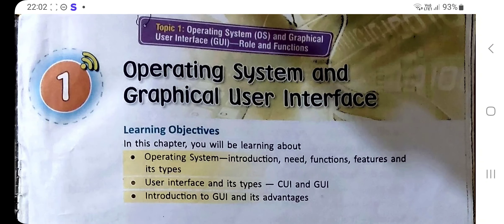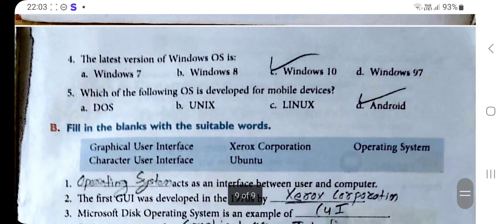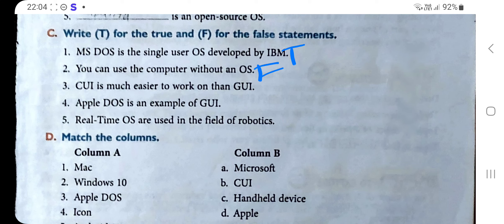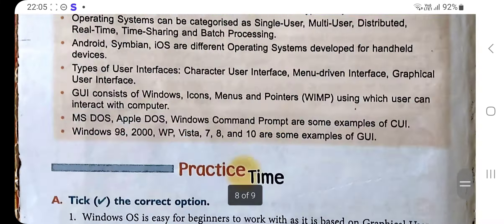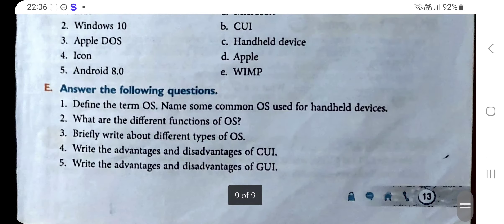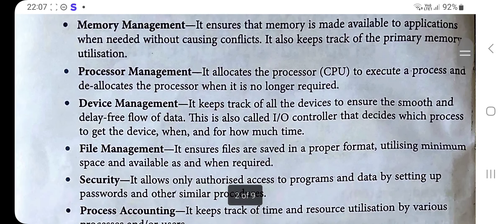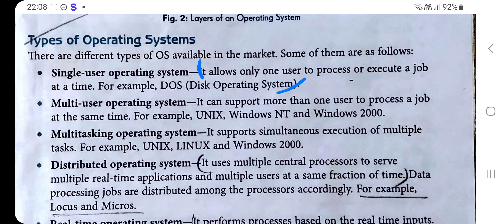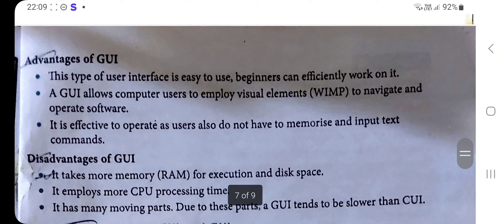Log On to Computer Class 8 Solutions |Ch- 1 Operating System And Graphical User Interface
In This Video I have Disscussed The Chapter-1 Operating system and Graphical User Interface of The book Log On to Computer Class 8